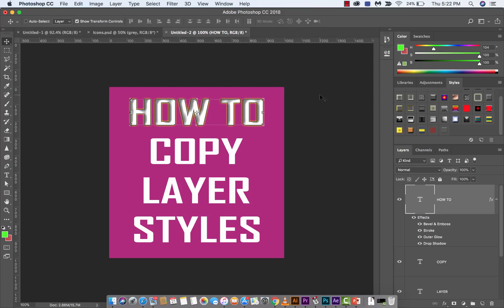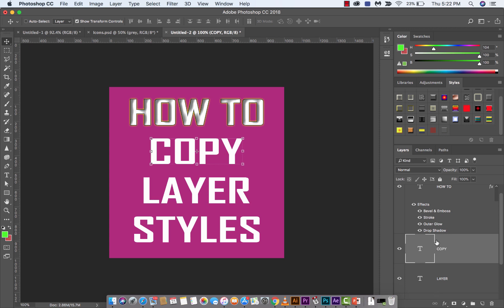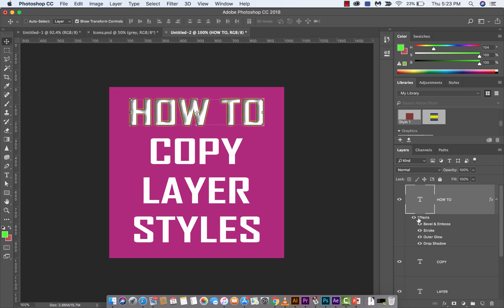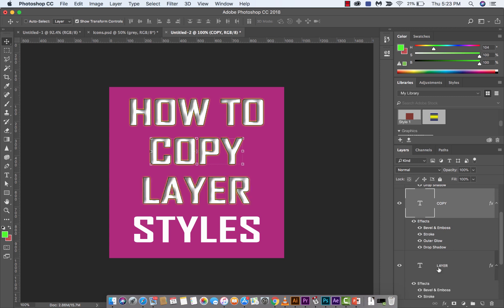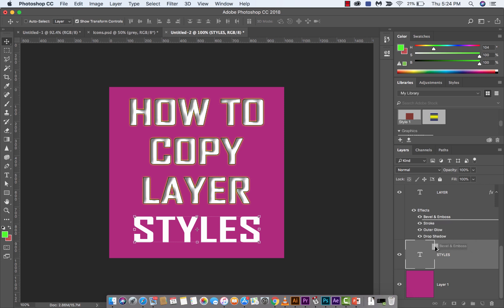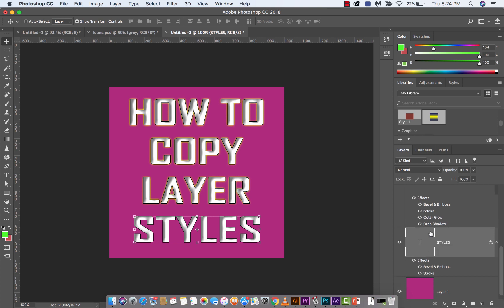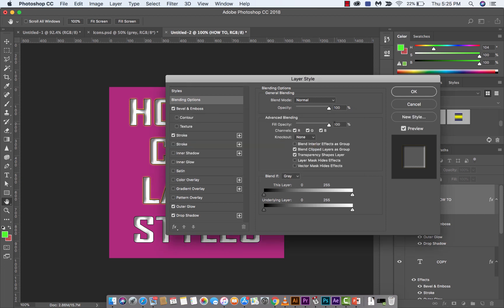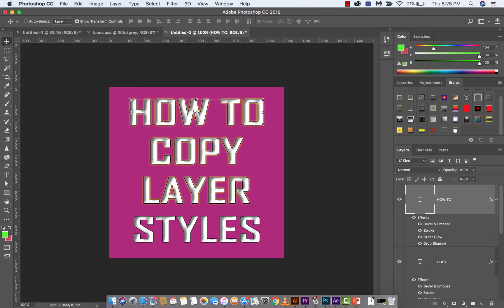Adobe Photoshop CC - How to copy layer styles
In this tutorial, I show you how to copy layer styles from one layer to another.  This is a huge time saving technique.  Also, I show you how to create and save your own unique styles inside the styles panel